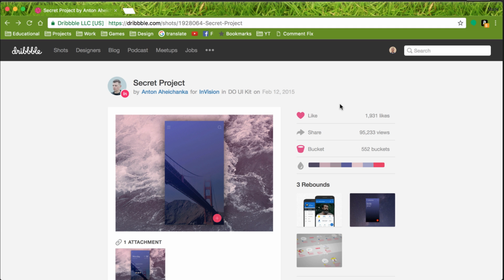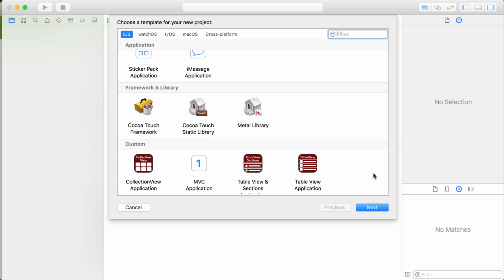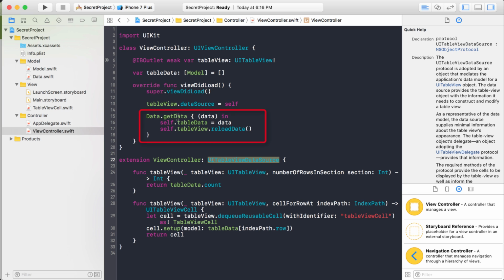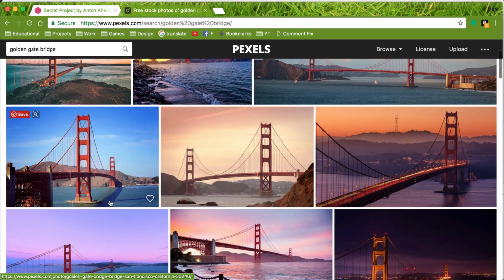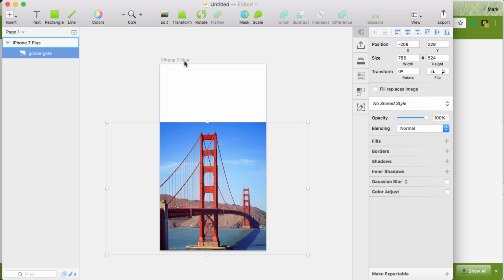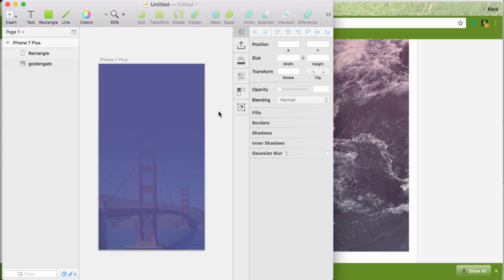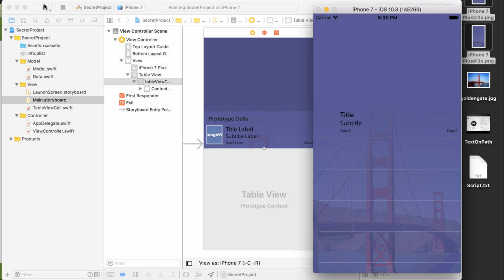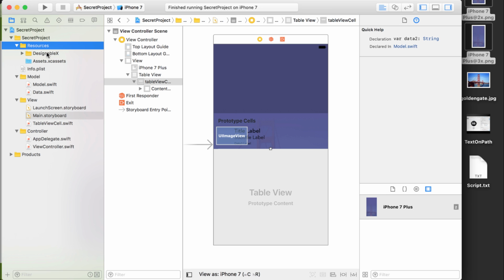Prototyping Apps in Xcode: Getting Started - Part 1 (iOS, Xcode 8, Swift 3)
Part 1

In this series I do "live" and unscripted work. So you may want to watch this series at 2X speed.

I show you how I actually work and figure things out without any preparation. I will be setting up a project that I got from an Xcode Project Template and then creating a background for the exercise.

You will see how I complete a UI starting with nothing and how I get all my resources and fix problems.

Many thanks to Anton Aheichanka and InVision for letting me use his design in this tutorial series.